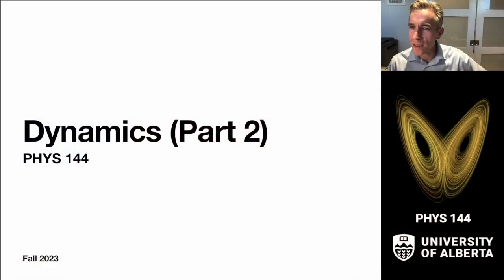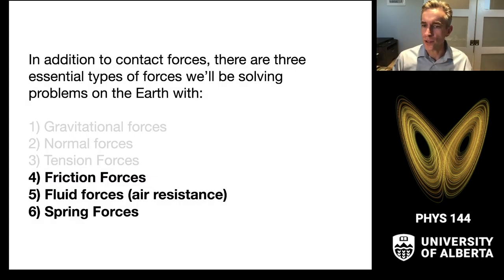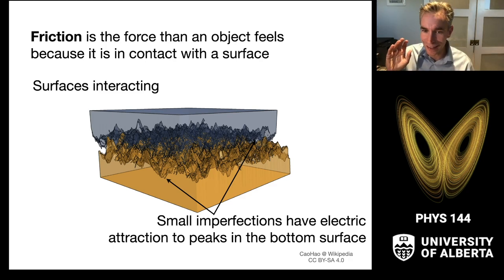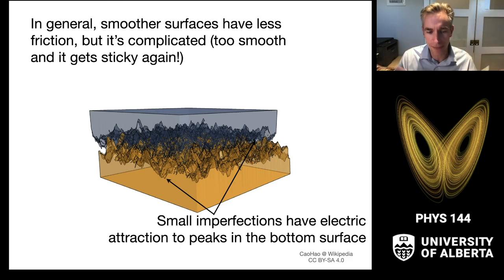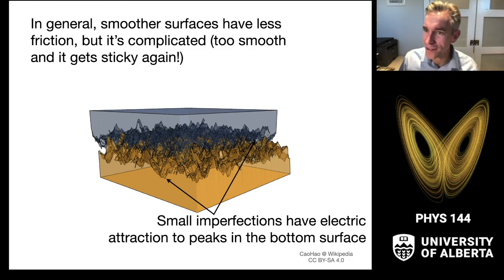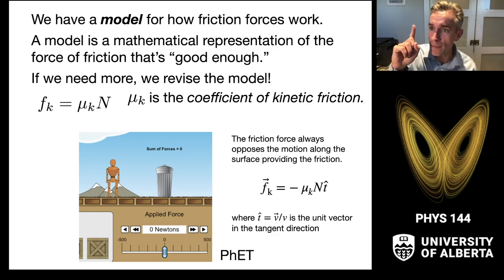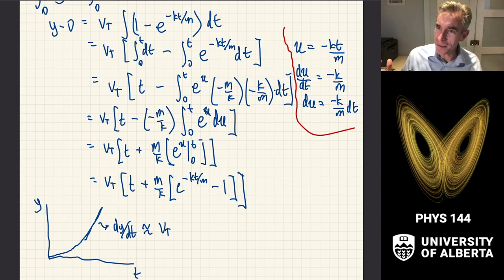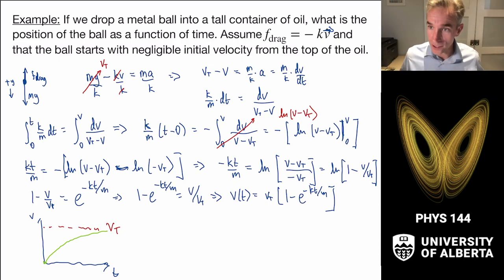[Part 4] Newtonian Dynamics: Force models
Force models.  Friction, Springs, Circular Motion, air drag, fluid drag.